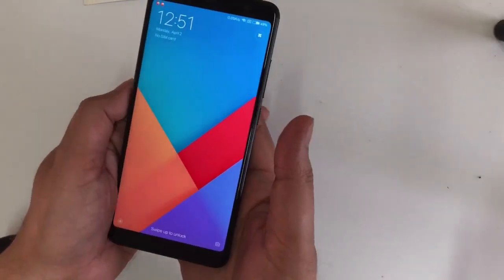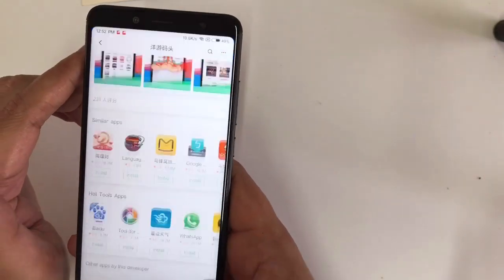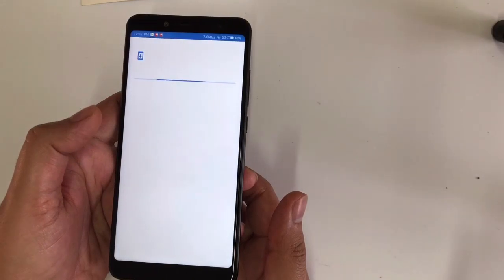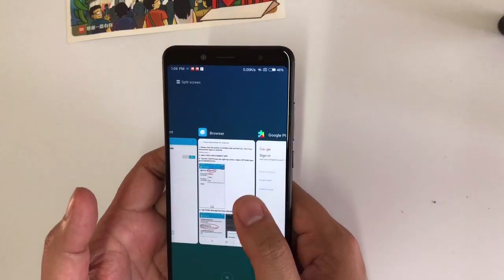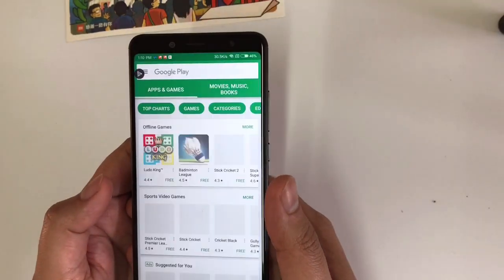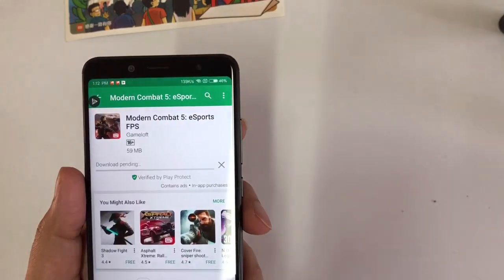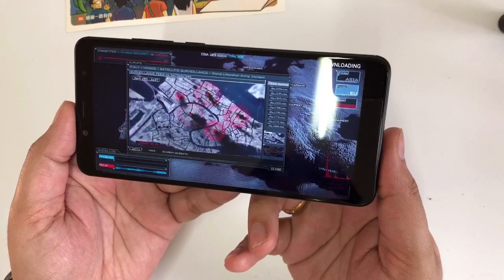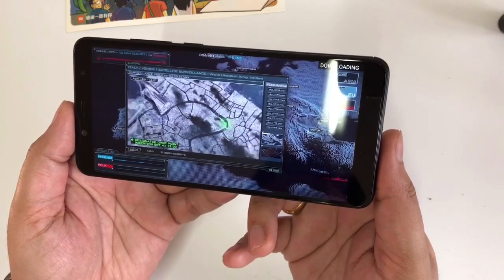Xiaomi Redmi Note 5 (Chinese Variant) Downloading Google Play store in 1:30mins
Xiaomi Redmi Note 5 (Chinese Variant) Downloading Google Play store in 1:30mins. It’s working fine